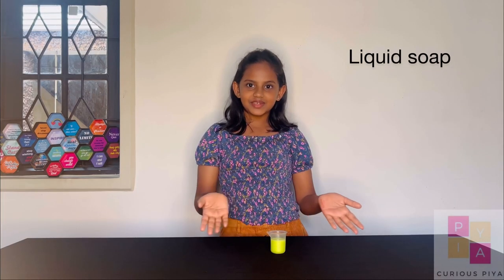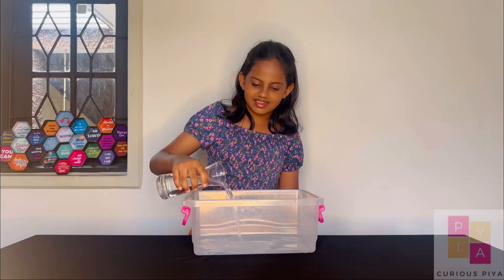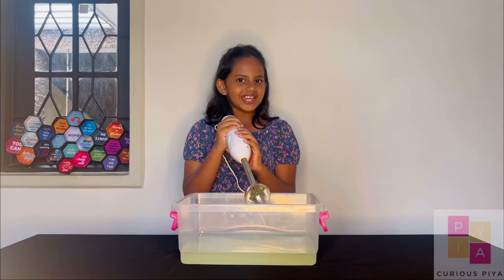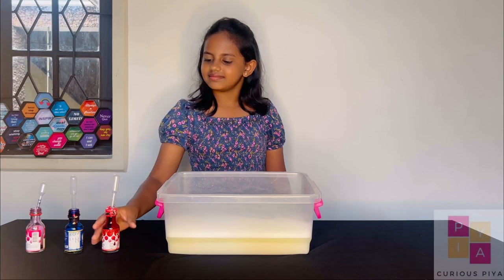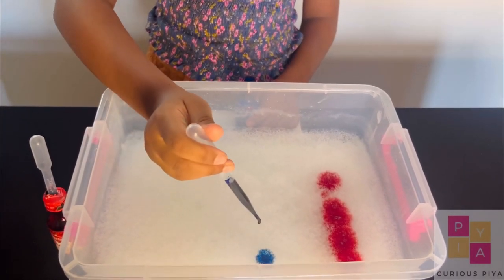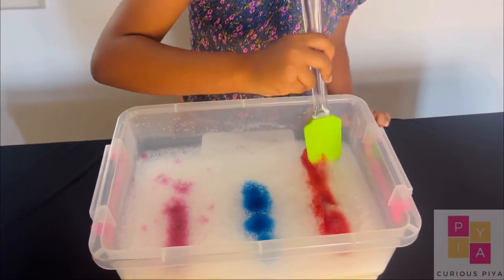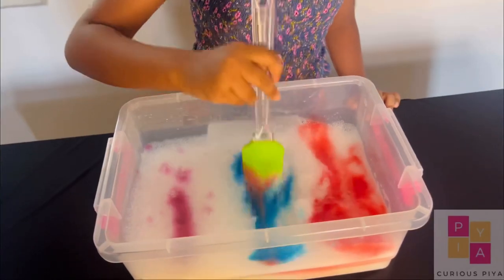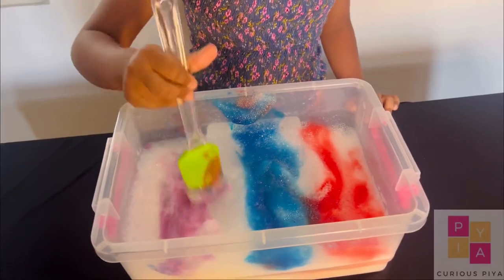DIY | Science experiment at home | Sensory Soap Foam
Due to the fact that kids learn by utilizing their senses, sensory play isn't only for fun—it also teaches them a ton of new things! Through this sensory experience, kids can experience a new sparkling texture. Why not let them continue this play by introducing them to different hues and scents? This fast exercise can be set up in less than 5 steps using supplies from your kitchen! You can thus provide your children the opportunity to immerse themselves in a novel sensory experience without breaking the budget or spending time that you don't have.